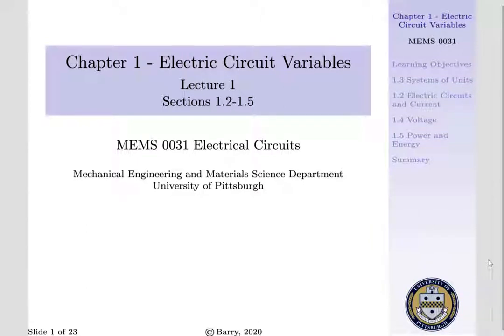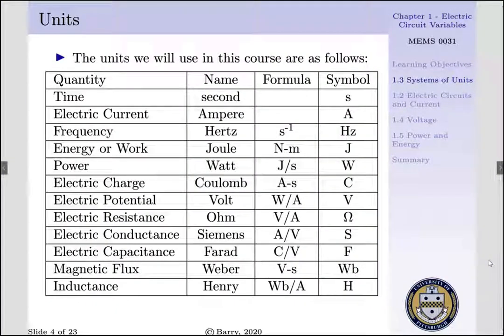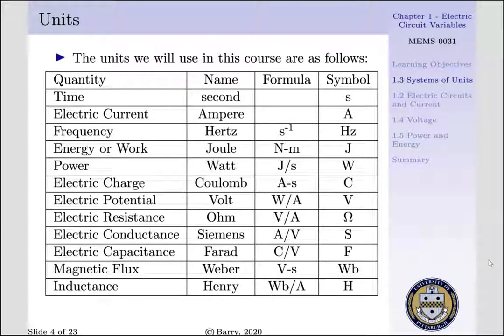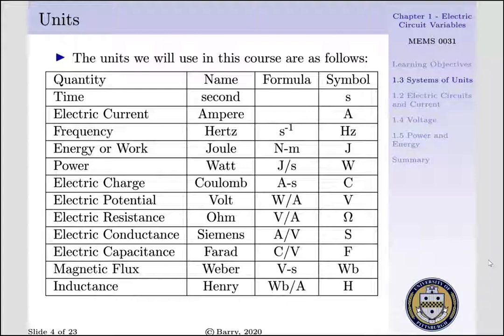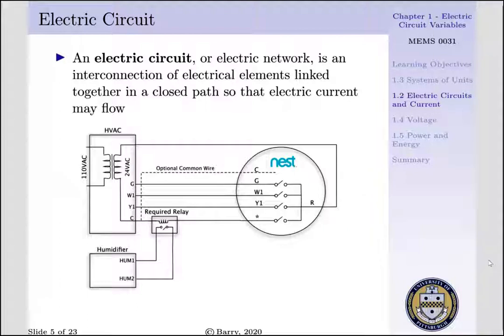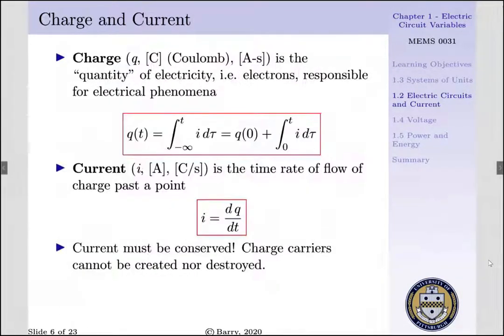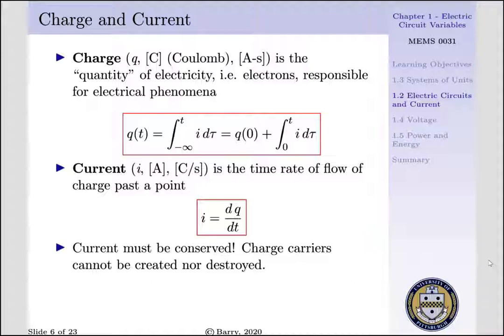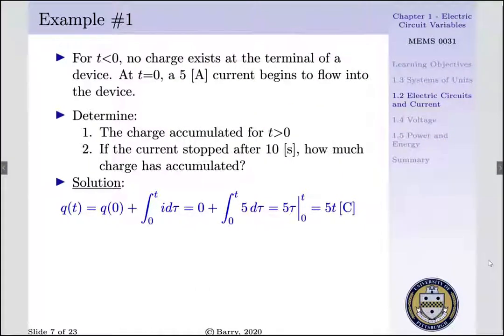Lecture 1 - Charge, Current and Example 1